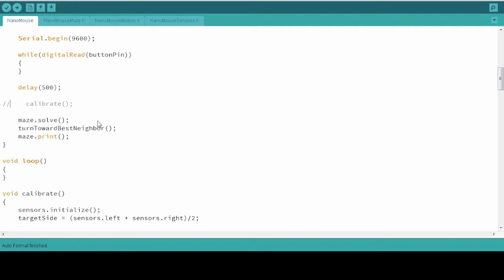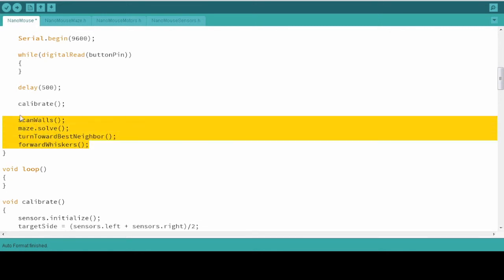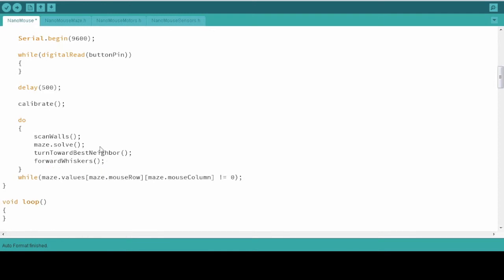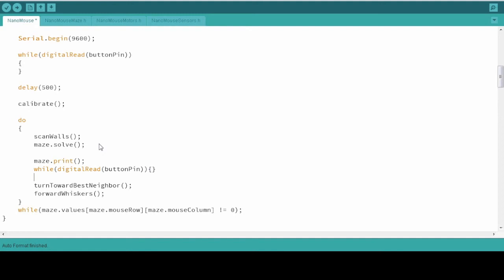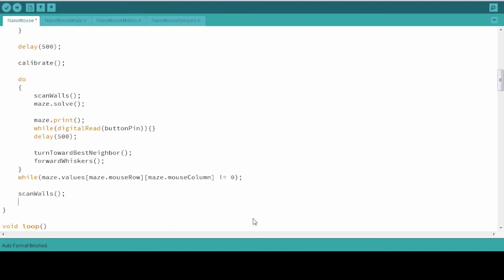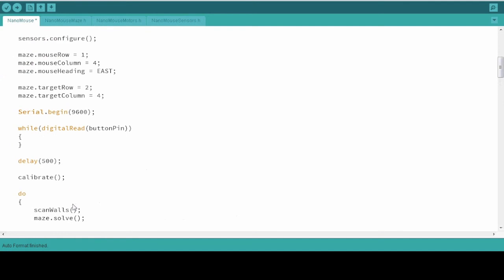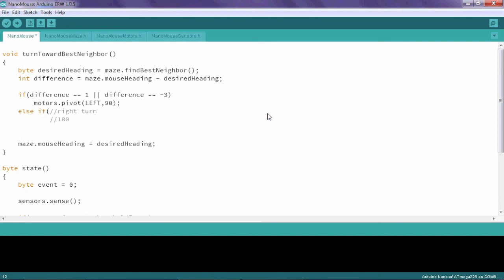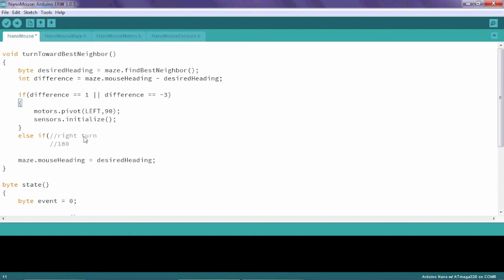Stepping Through the Maze